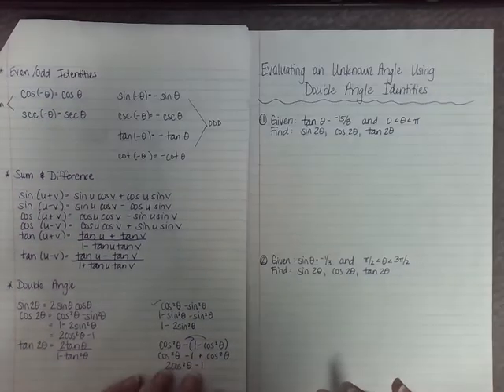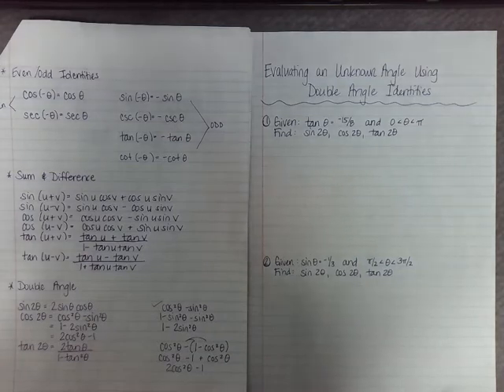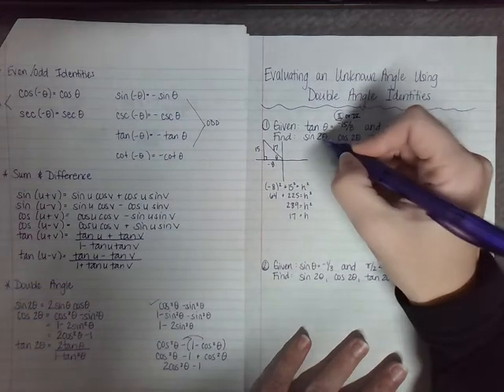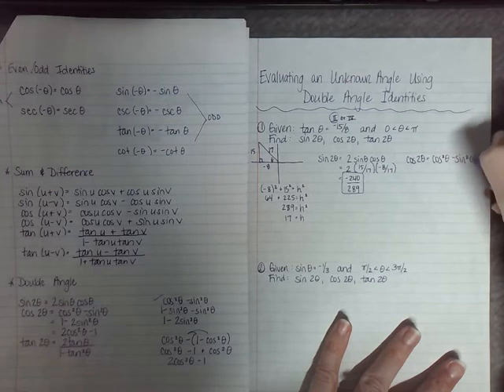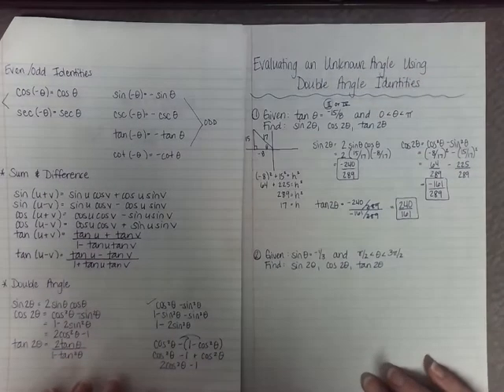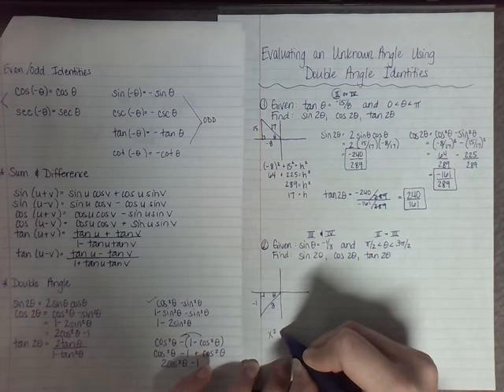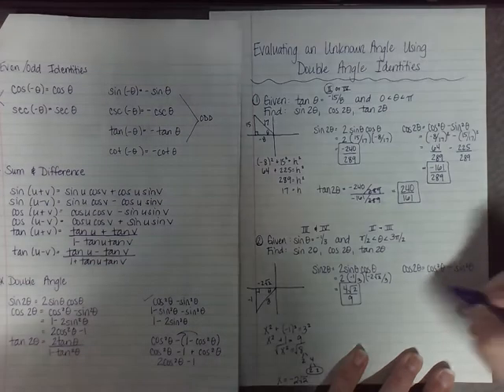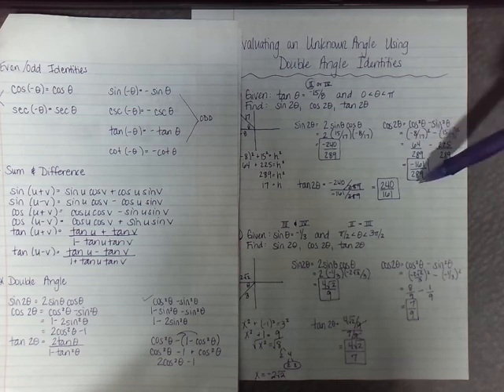Evaluating an Unknown Angle with Double Angle Identities